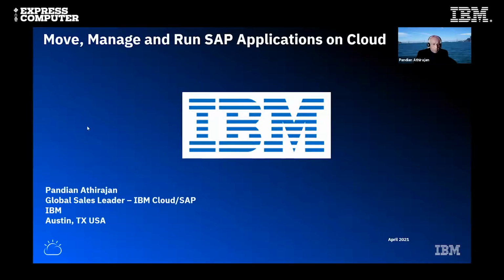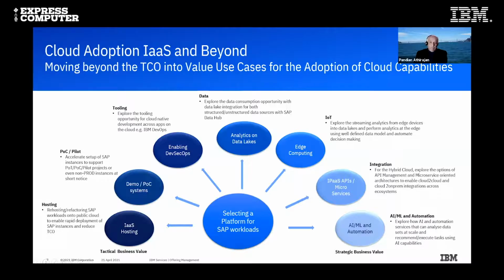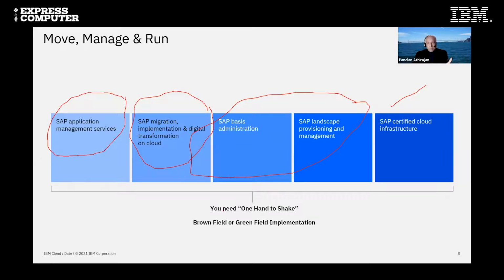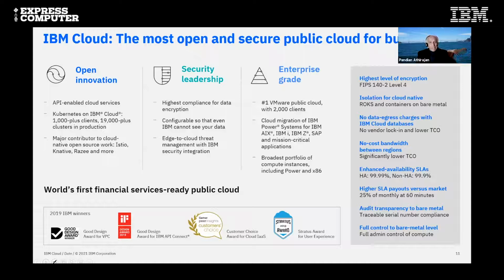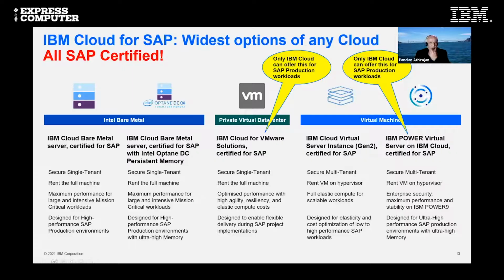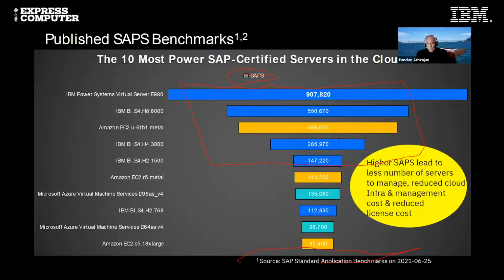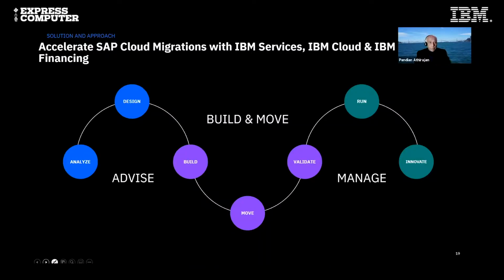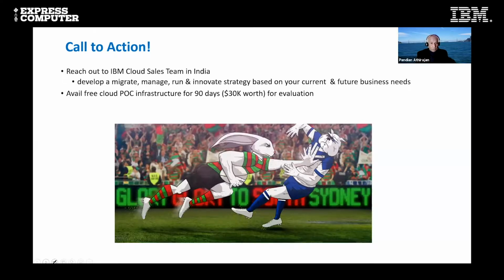Move, manage and run SAP applications in the cloud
Organizations of all sizes and industries are looking to create exceptional customer experiences, uncover new revenue opportunities, optimize investments and fundamentally reinvent how business gets done. To enact those changes requires new processes, systems, and technologies enabled through a hybrid cloud model. This shift in strategy is far from easy, particularly for SAP business applications which are core to daily business operations.

All SAP customers must transform to SAP S/4HANA by 2027. If you’re an SAP customer, you need to develop and execute your SAPS/4HANA adoption strategy in addition to your cloud strategy. With IBM, you have the flexibility to move your existing landscape as-is and then deploy SAPS/4HANA your way to meet business requirements–all while maintaining control and security.

Join the webinar with IBM Cloud expert to see how you can take advantage of the cloud built for enterprise to seamlessly migrate your existing estate to the cloud in preparation for your SAP HANA transformation.

Speaker:
Pandian Athirajan, Global Sales Leader - SAP Cloud, IBM Cloud and Cognitive Software